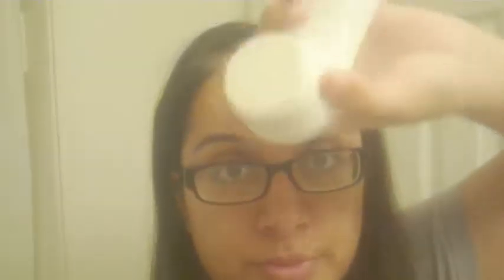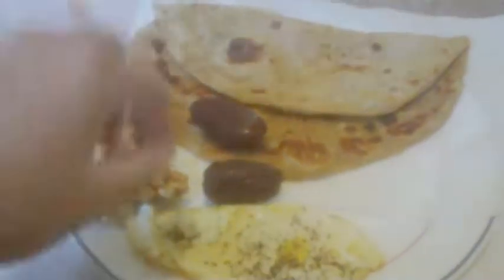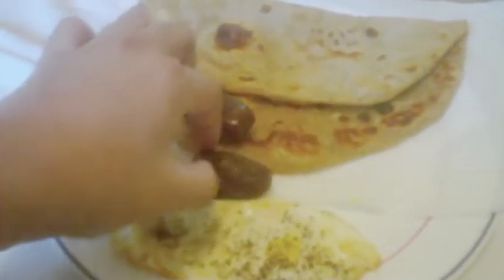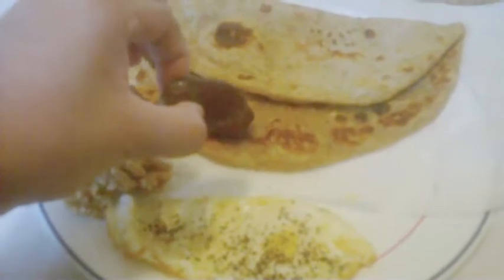5 16 2018 vlog # 415